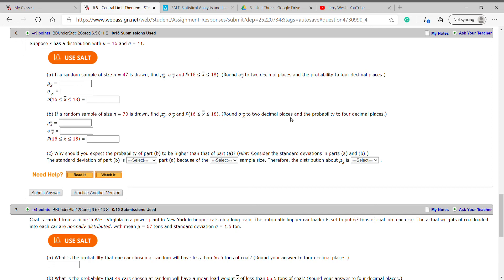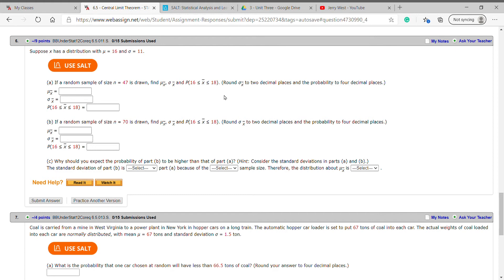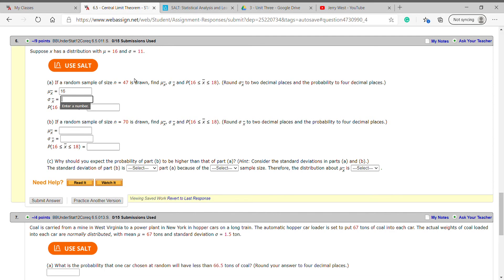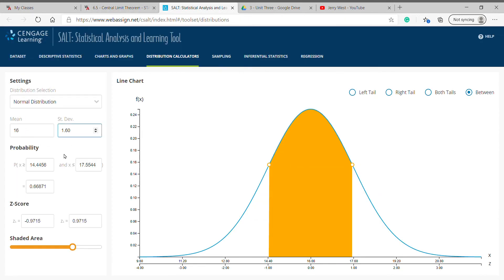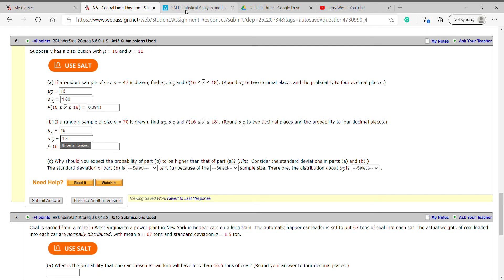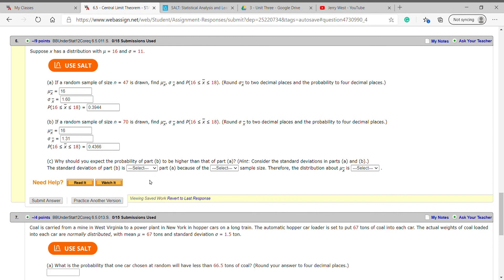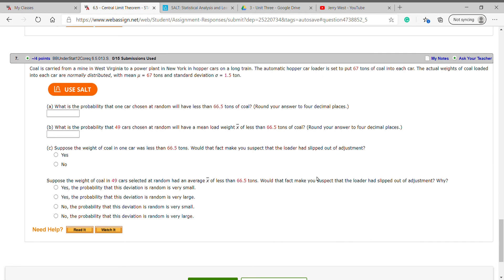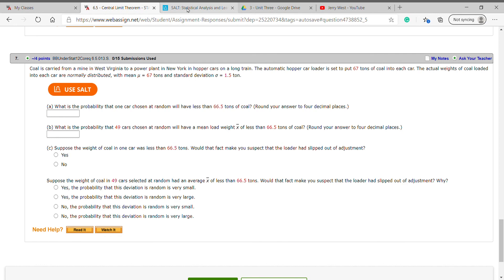Central Limit Theorem using SALT Pt 1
After 4:57, you can move on to Part 2...